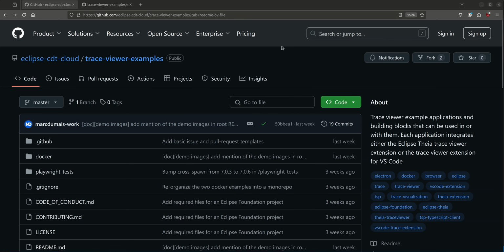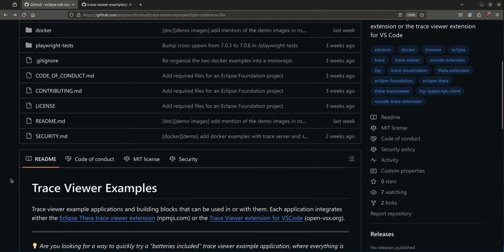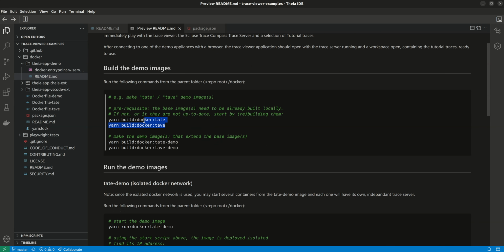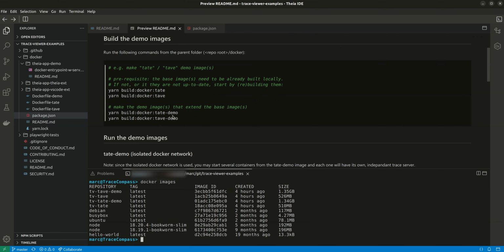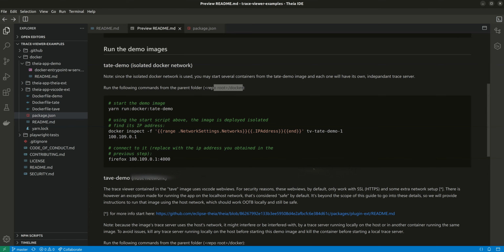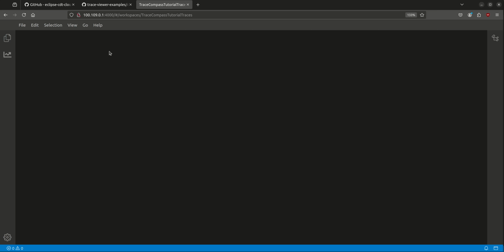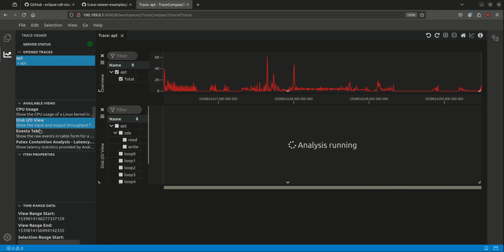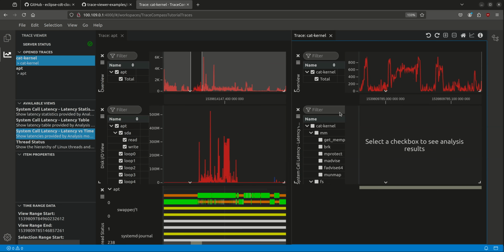Trace Compass trace-viewer-examples repo explained.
Not everyone is an expert Trace Compass developer, ready at a moment's notice to configure and launch all that's necessary to have a workable browser/Cloud Trace Viewer setup.

For the 99% who may not be, there's a new, relatively simple way to be up-and-running in minutes, without building any source code, using the new "demo" example docker images. With these, you can quickly have a fully-functional trace viewer appliance, including some tutorial traces to play-with.

Prerequisites:
Linux machine (not tested on macOS or windows)
Docker is installed locally
Have a local clone of the trace-viewer-examples repo (link below)